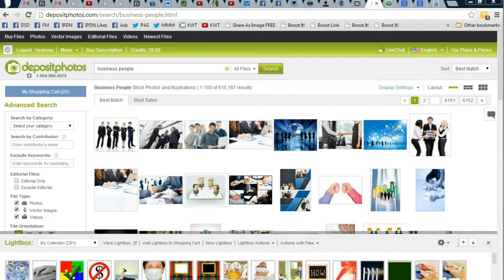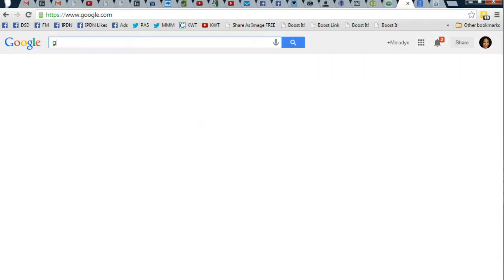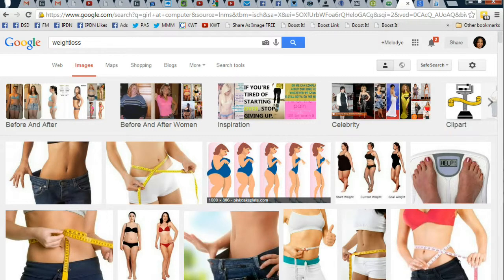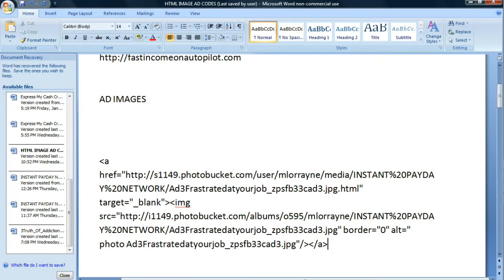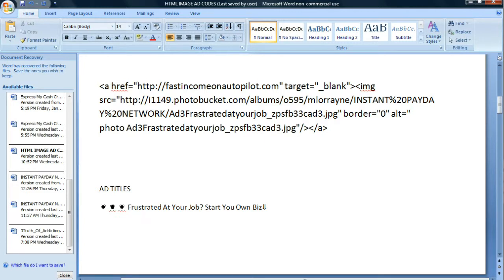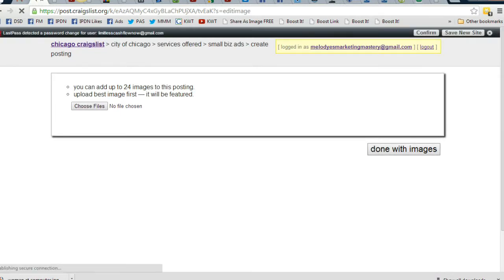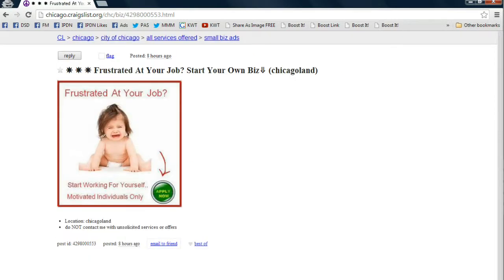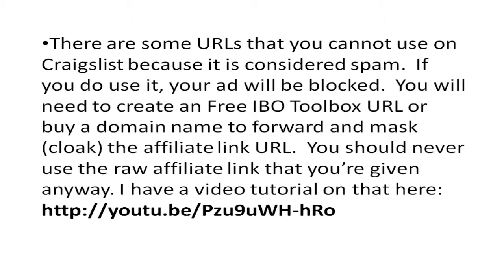Craigslist Ads - How to Post an Image Ad on Craigslist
Make money online. click the link above and get started.

[making money online for free]
[how to make money]
[legit ways to make money online]
[make money online free 2013]
[how to make money online for free 2013]
[ways to make money online 2013]
[how to make money for free online]
[make money online fast and free]
[make money fast and easy]
[ways to make money online legit]
[work online for free]
[legitimate ways to make money online]
[how to make free money online]
[make money]
craigslist
classified ads
craiglist